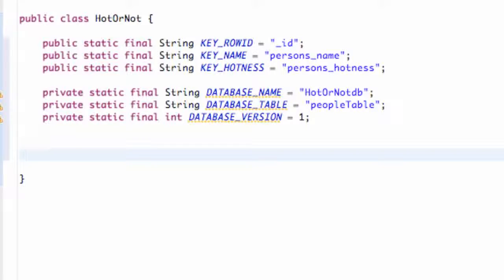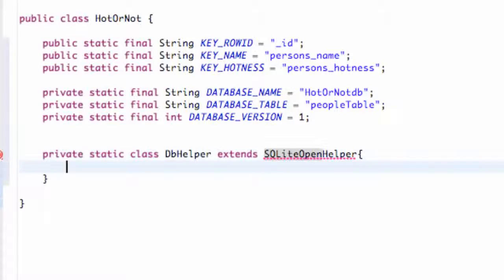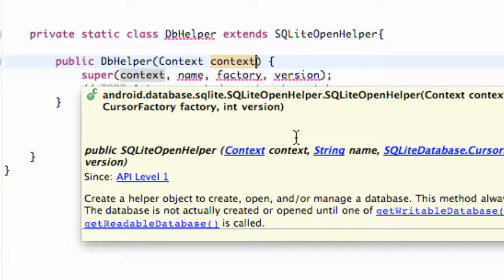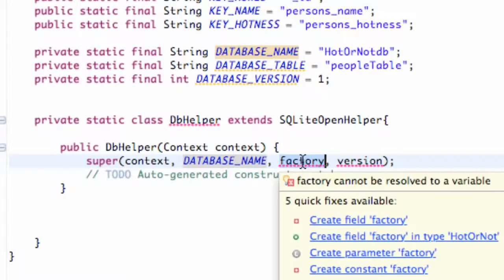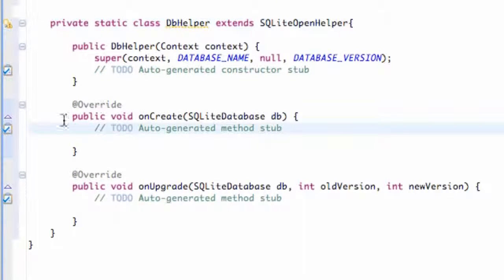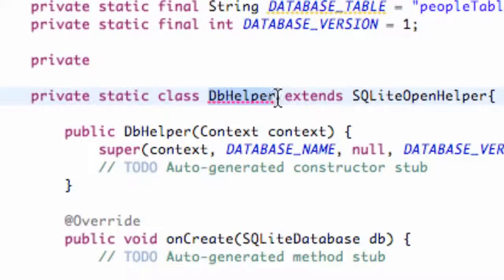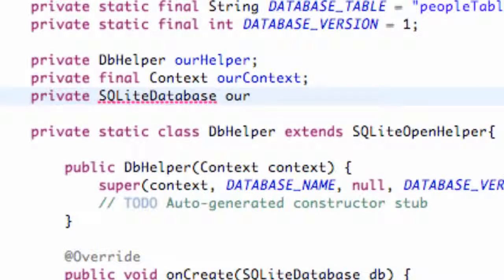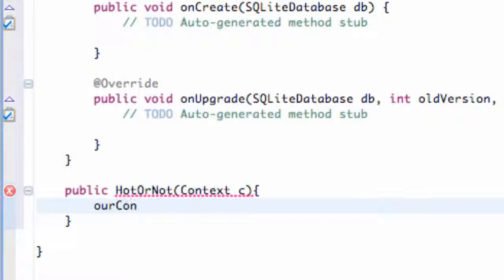Android Application Development Tutorial 113 SQLite class implementing SQLiteOpenHelper